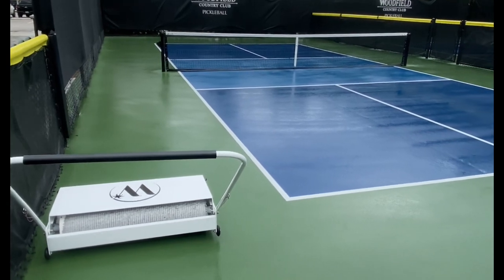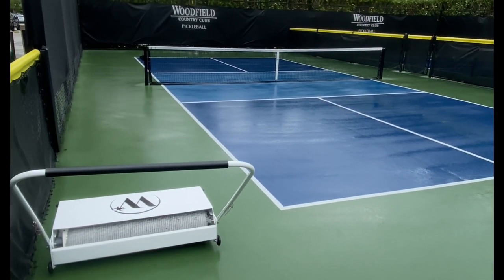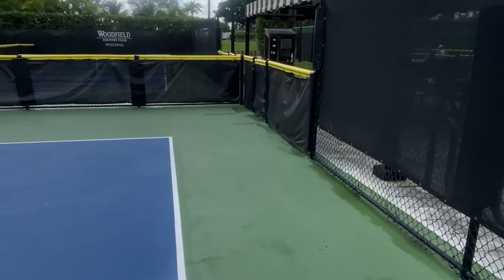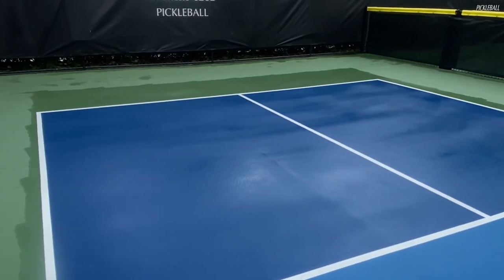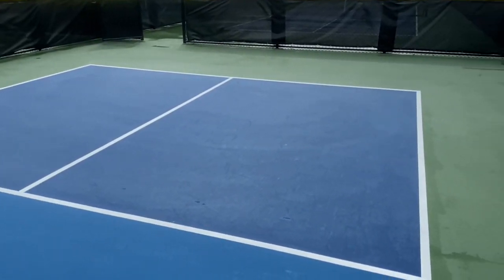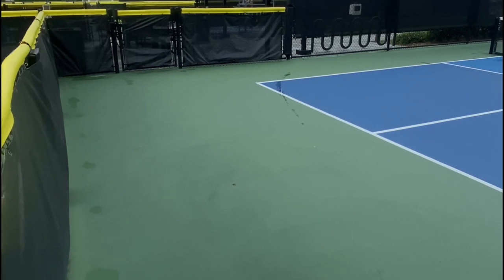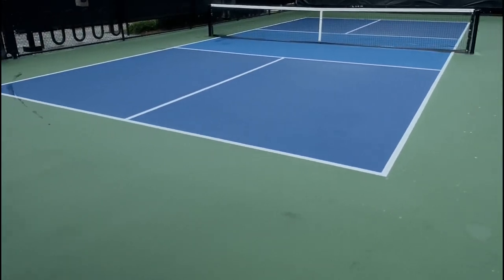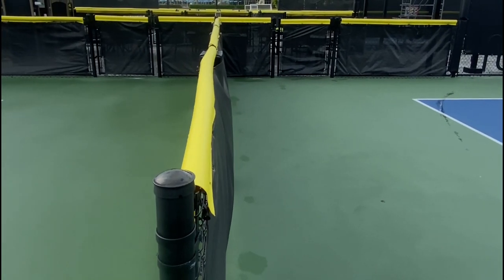🚨 Introducing the latest in court drying technology!!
Please let them know “Golden Boy” sent you!!